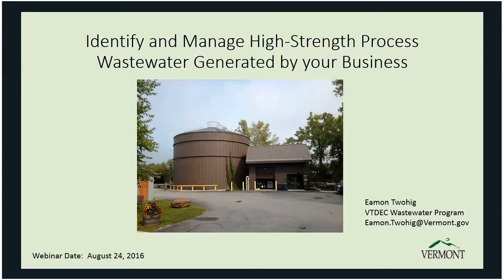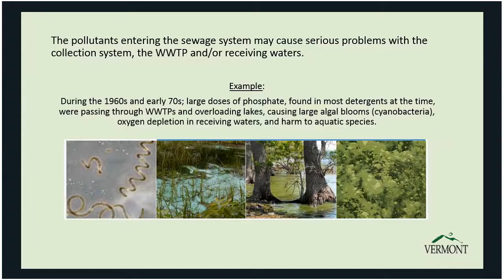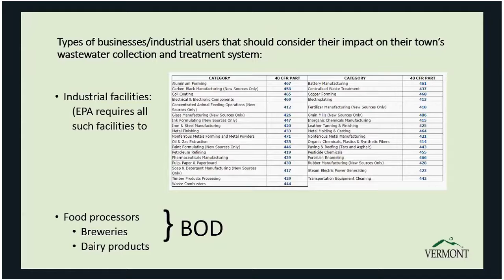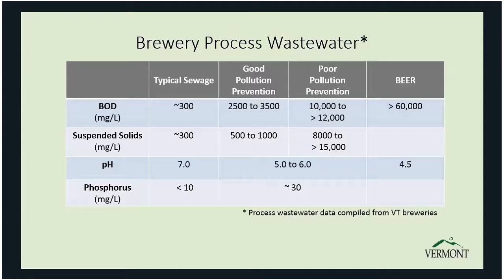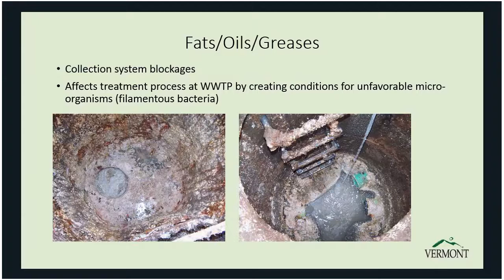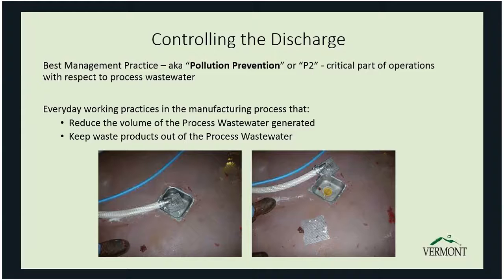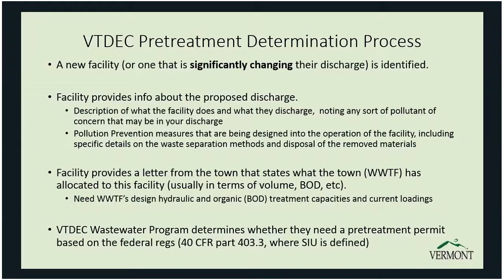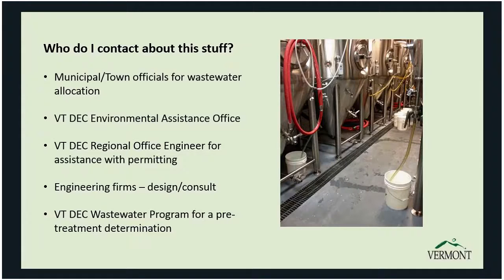EAO Webinar Managing Liquid Waste - Wednesday, August 24, 2016